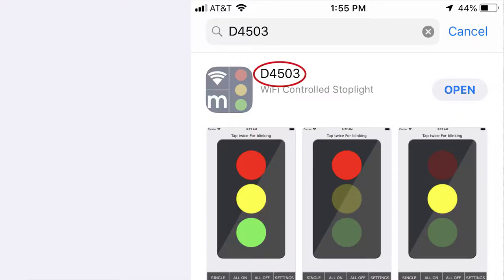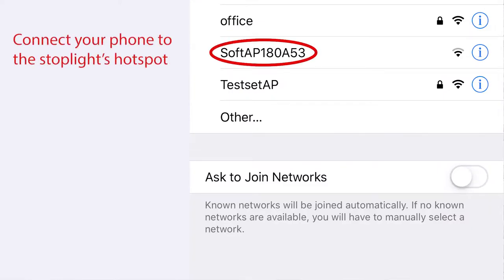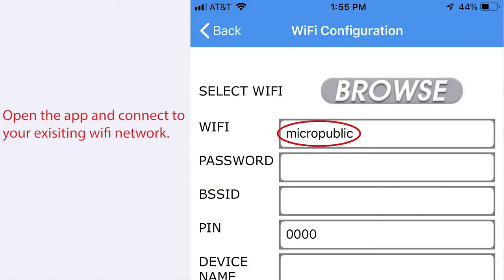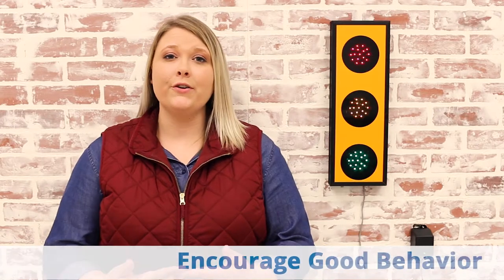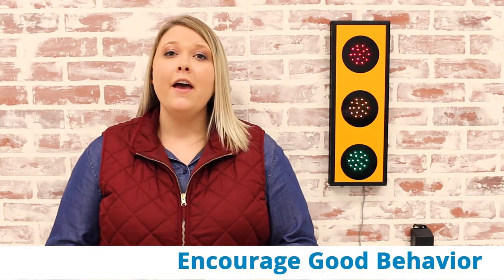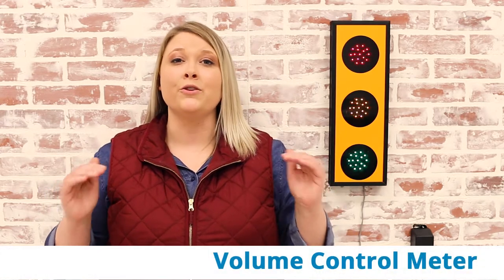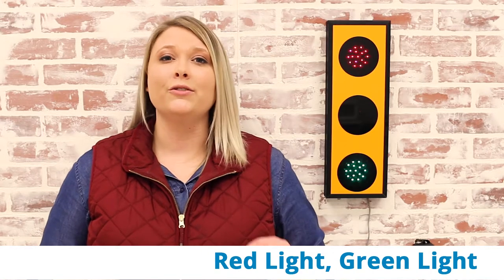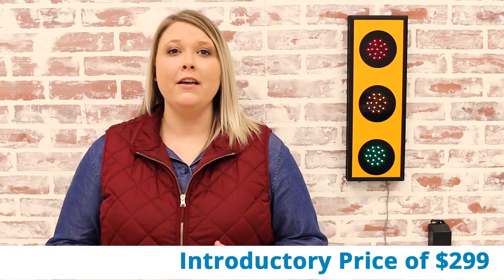Microframe WiFi Classroom Stop Light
What is a WiFi Classroom Stoplight?

WiFi Stop Lights are placed in classrooms and receive a signal through your local WiFi network from your smart device. As long as your smart device is connected to the same WiFi network, your smart device can communicate with one or multiple stop lights.

Typical use: A yellow light is sent to the classroom workers to alert the teachers when the church service is nearing the end. A red light would be sent when the service is over, aiding workers in preparing for the parents' arrival. This invaluable tool is popular among children's workers, providing them advance notice to allay congestion and delays during pickup of children.

If you have any questions about the setup, implementations, or general questions about this product line, we'd love to speak with you. Feel free to give us a call or utilize the online chat feature. We look forward to serving you.

What's Included?

-Informant Signal Stop Light
-24V Power Adapter with 20-ft of wire
-Product manual
-Microframe screwdriver